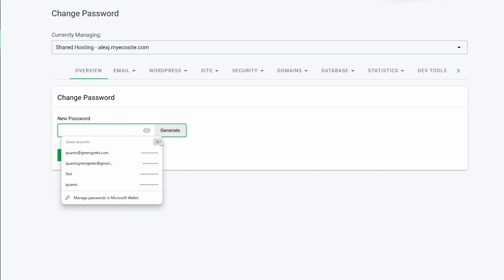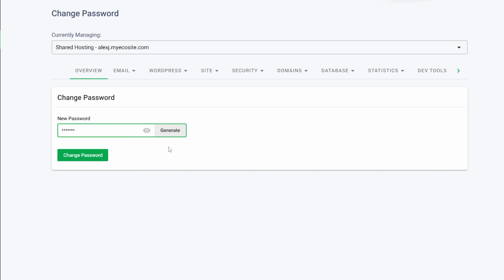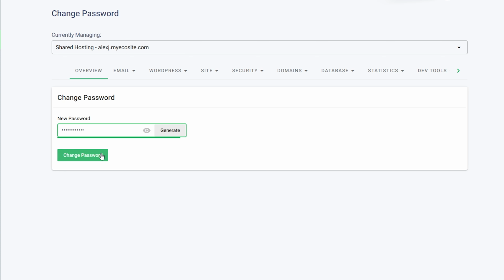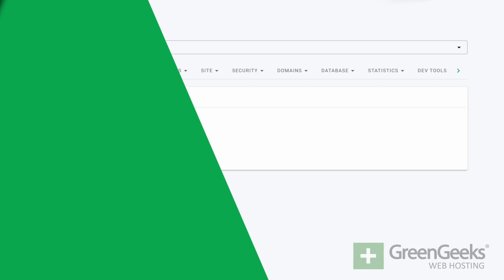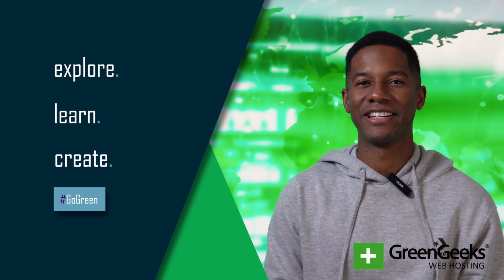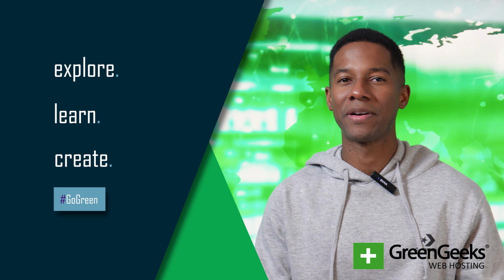How to Reset Your cPanel Password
Explore our library of step-by-step guides and tutorials at GreenGeeks.